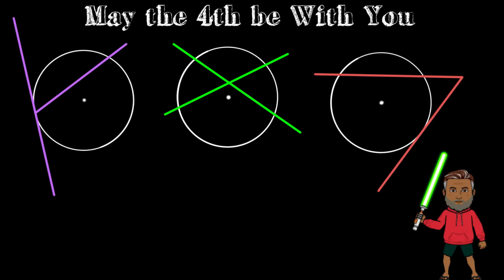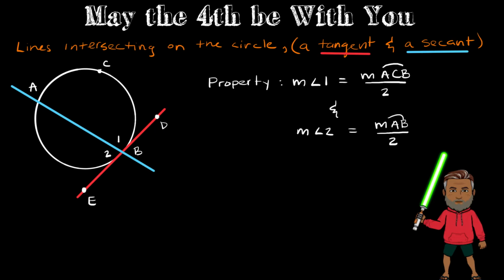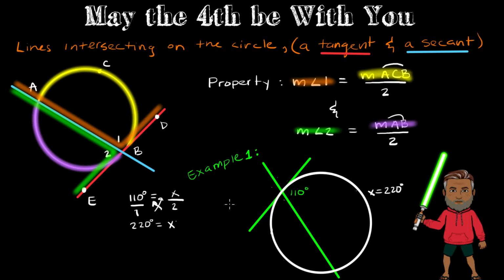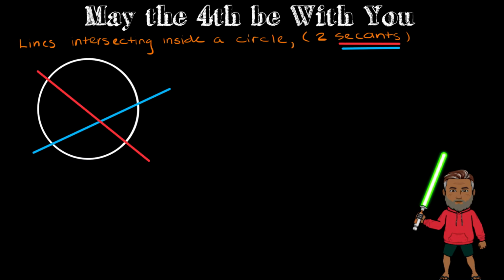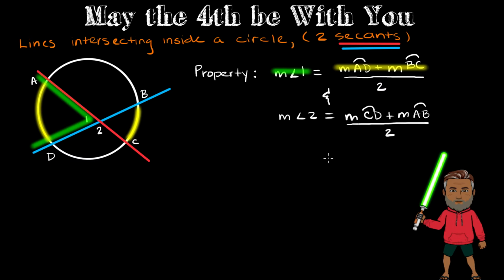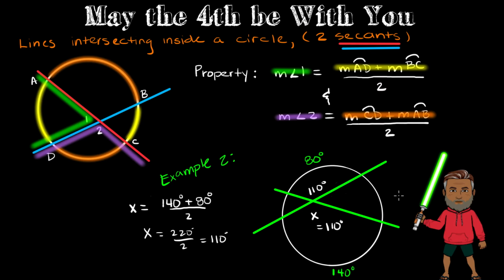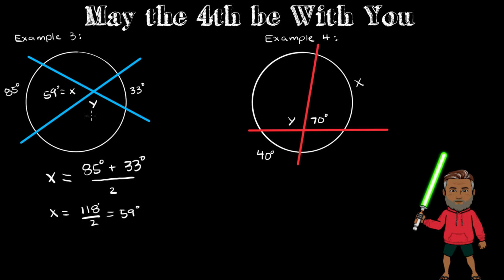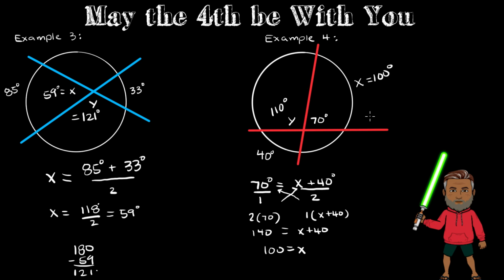GM13 - Geometry Module 13 - Angle Relationships in Circles (Part 1)